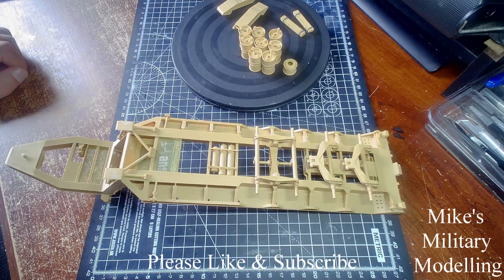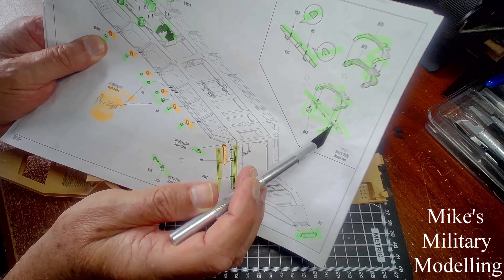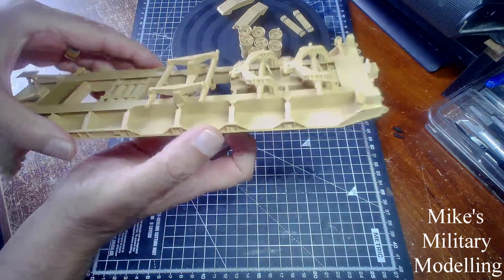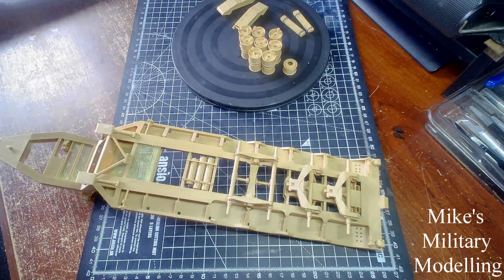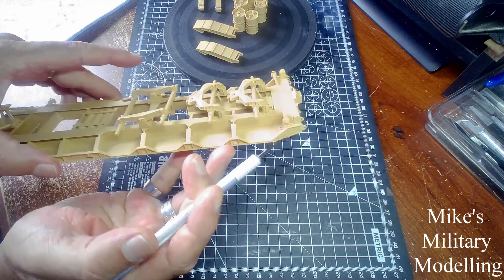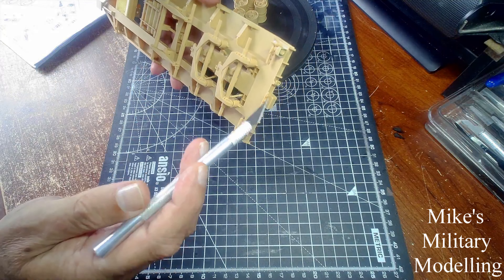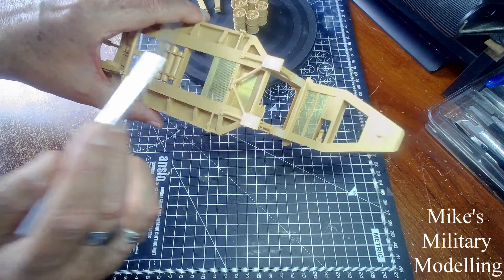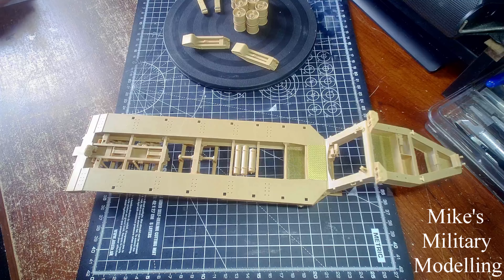M911 C-HET & M747 Semi Trailer (Part 8 Building the trailer axles )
Hello, this is the eighth video in this series and covers the axles wheels and ramps).
Please like and subscibe if you enjoyed or found this video useful.
Cheers Mike.